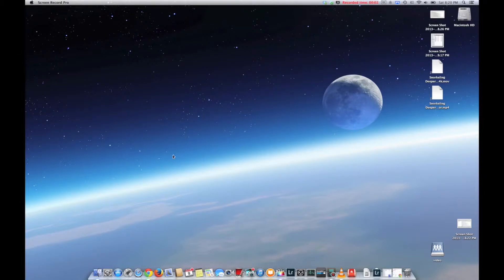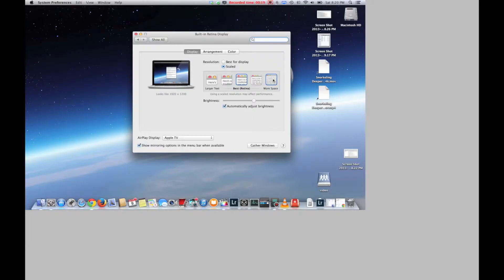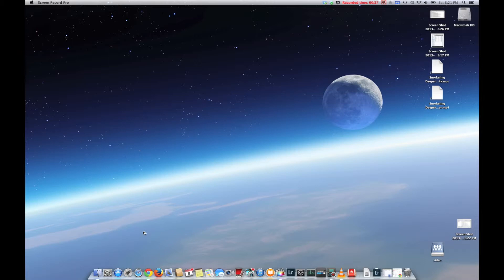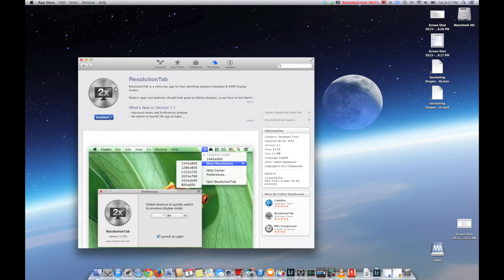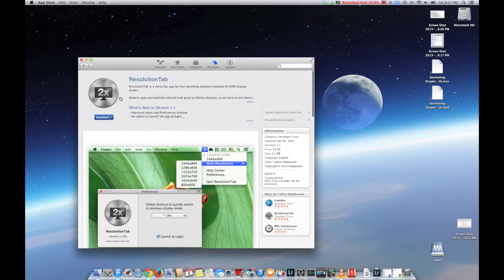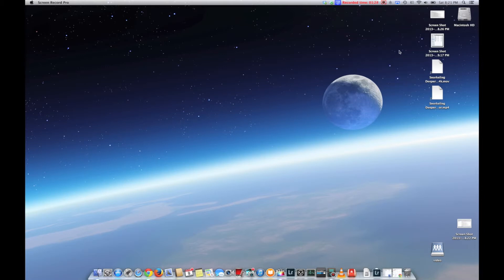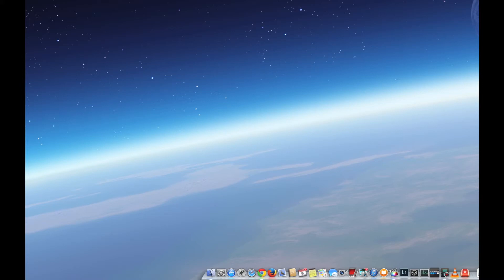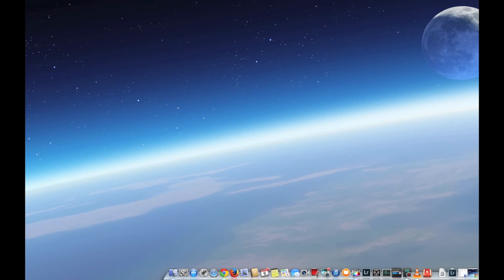How to increase the resolution on a Macbook Pro Retina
This video is about How to increase the resolution on a Macbook Pro Retina.

How to use the full resolution of an apple macbook pro retina display.